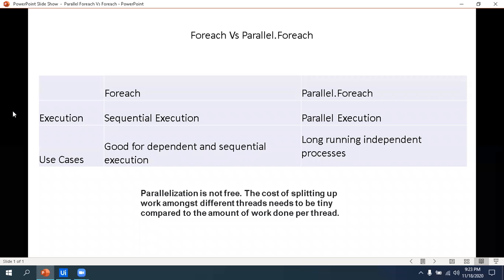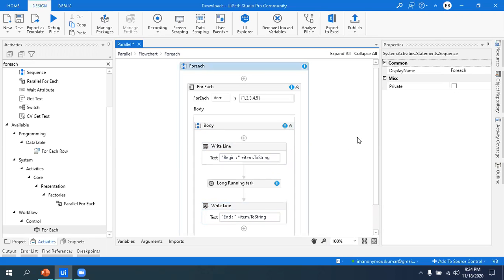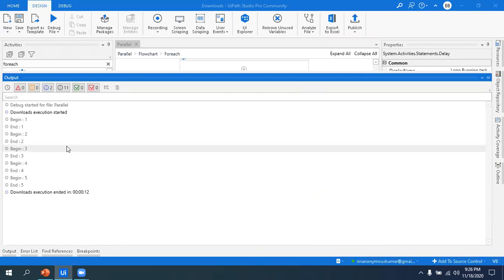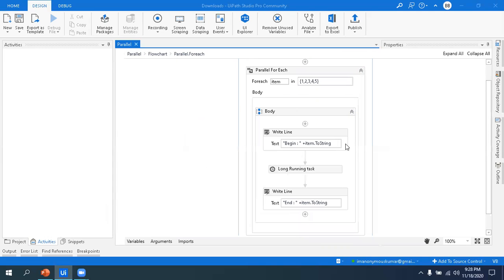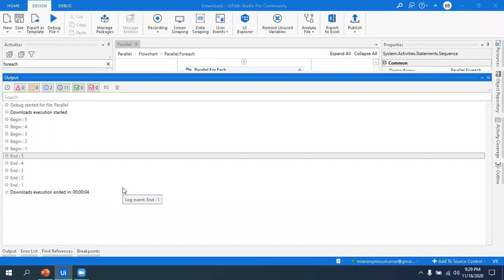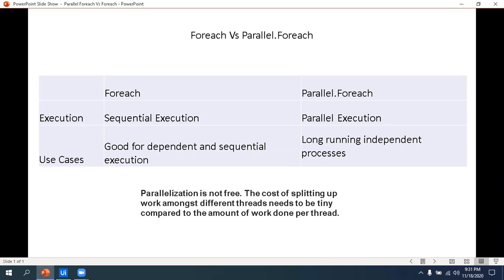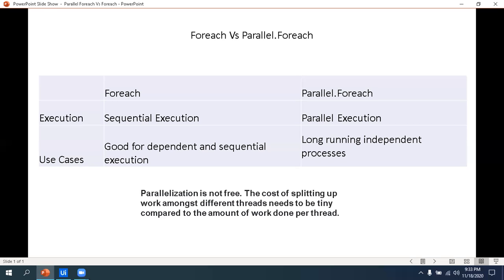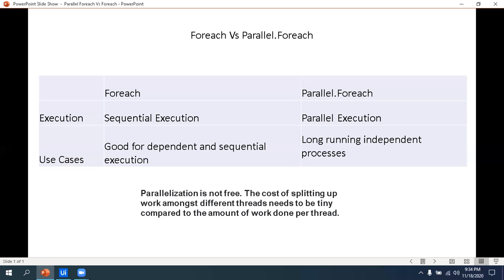Parallel Vs Simple Foreach in Uipath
In this video I have demoed the difference between simple and parallel foreach activities in UiPath using a simple example.